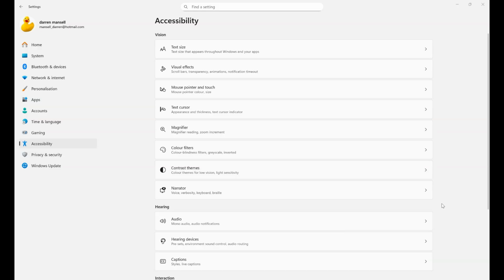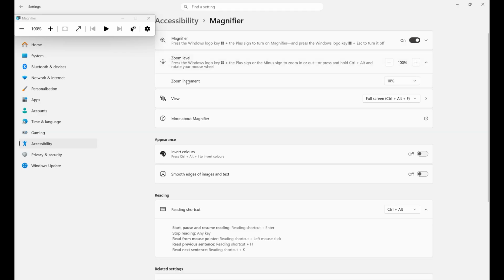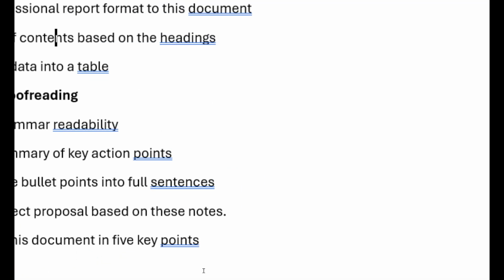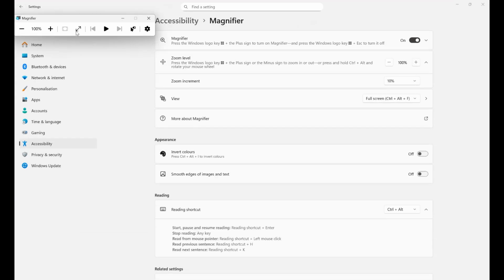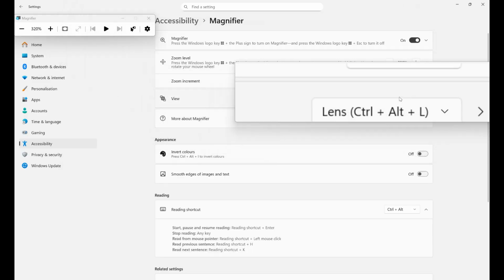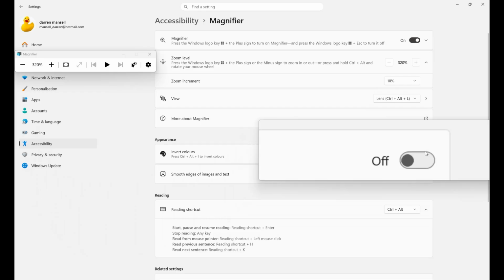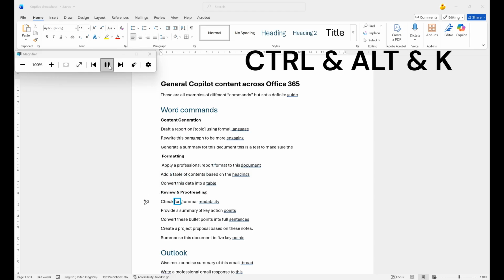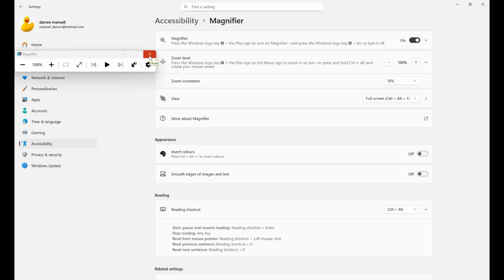Windows 11 Magnifier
Windows Magnifier

Turn on Magnifier on your PC, either from the settings menu or using the shortcut Win + (Plus Sign). You can then change the zoom in with Win + or Win -. To turn off the magnifier hold win +esc.

Settings
To change the settings, such as the zoom increment and the view click      then go to settings.

To change the Zoom increments from 100% to 10% this will give you more flexibility when zooming in or out of the document.

Full screen
Will enlarge the entire screen and allow you to scroll around the screen by moving the mouse to the corner of the screen.
Lens
This will bring up a window that will enlarge a section of the window that follows the mouse.

You may want to extend the magnifier window by dragging the circle in both axis to increase the space that the window magnifies.

Docked
This will magnify in a fixed window. Docked gives you a half and half view, so one side of your screen is normal, and the other half is zoomed in.
Reading

You can click on the play button and then text in Microsoft Word and it will play back, you can skip to the previous or next sentence using the right and left arrow keys. For text you can not highlight such as menu’s you can use the click to play
Keyboard shortcuts for reading
The modifier key is set as default to Ctrl +Alt , you can change this.
Start, pause, and resume reading Modifier key + Enter
Stop reading                                          Any key
Read from mouse pointer                 Modifier key + Left Mouse click
Read previous sentence                     Modifier key + H
Read next sentence                             Modifier key + K